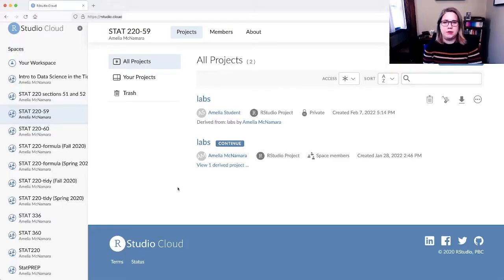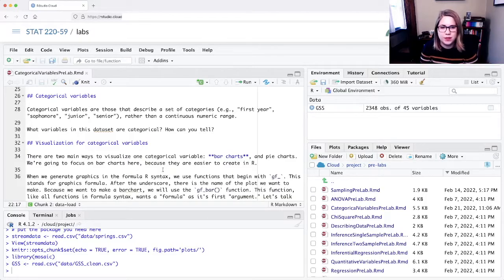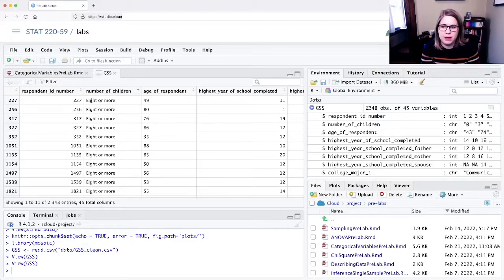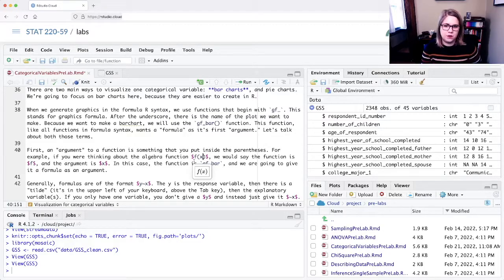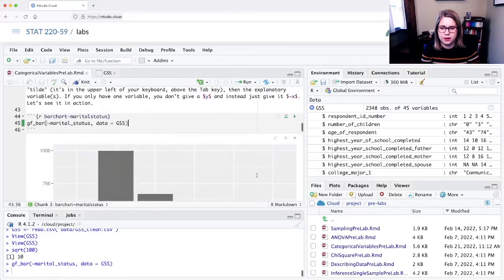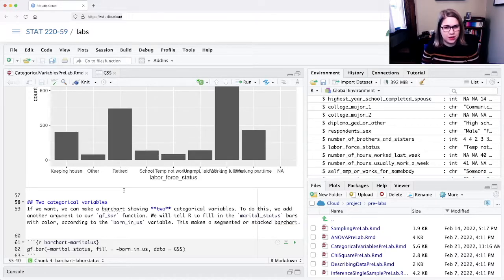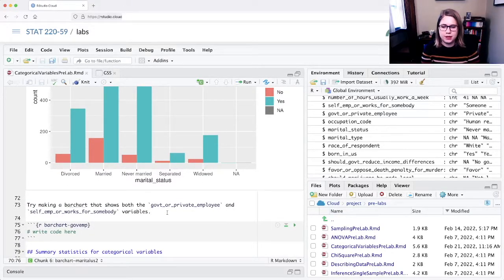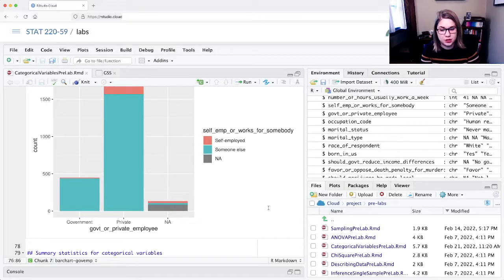Categorical variables pre-lab (video 1 of 3)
Categorical variables pre-lab for Spring 2022. Covers opening the RMarkdown document on rstudio.cloud, and creating bar charts of one and two categorical variables using the gf_bar() function.